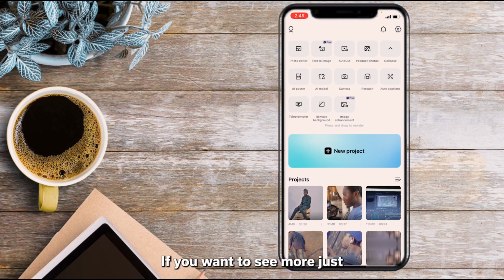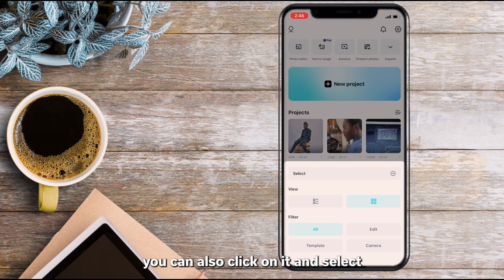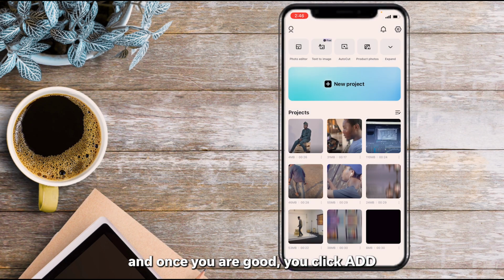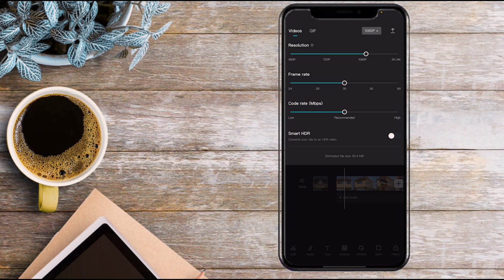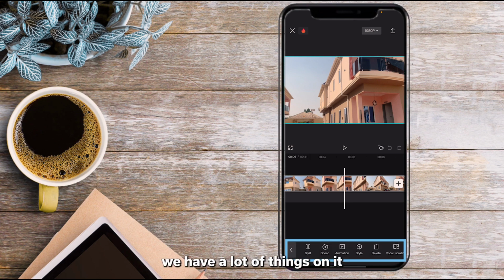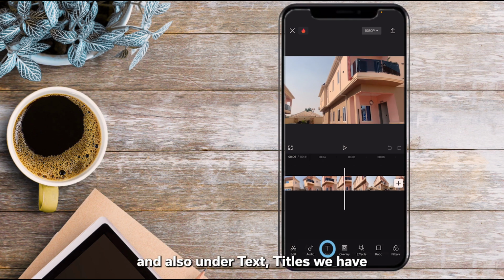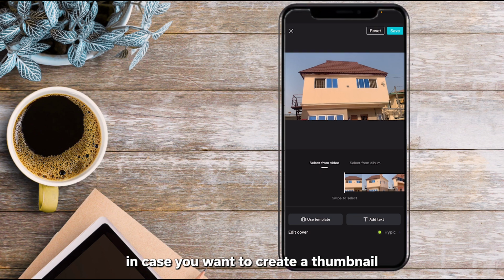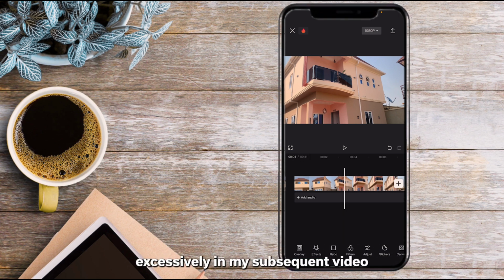Understanding CapCut Interface & Tool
Are you tired of using basic video editing software with limited features? Look no further! The CapCut Interface is here to elevate your video editing game. In this tutorial, we will explore the exciting features of the CapCut and how to navigate it to enhance your video creations.

First, we will cover the basic layout of the interface and how to access the various tools and features. You will learn how to import your media files, access the timeline, and utilize the editing tools to trim and split your clips. Next, we will delve into the advanced features of the CapCut, including color correction and special effects. You will learn how to adjust brightness, saturation, and contrast, as well as how to add filters and effects to enhance your videos.

We will also cover how to add music and sound effects to your videos, as well as how to add text and titles to create engaging and captivating content. By the end of this tutorial, you will have a comprehensive understanding of the CapCut app and how to use it to its full potential. Whether you're a beginner or an experienced video editor, this tutorial will provide you with the knowledge and skills to take your video creations to the next level.

So, are you ready to learn how to make the most of the CapCut? Watch the tutorial now and start creating stunning and professional-looking videos in no time!

Capcut is a powerful video editing app that offers a range of features and tools for creating stunning videos. Whether you're looking to edit photos or videos, the app has you covered with its photo editing and video editing capabilities. With the help of a Capcut template, you can easily create professional-looking content in just a few minutes. The app's user-friendly interface and step-by-step tutorials make it easy for anyone to get started with editing, regardless of their prior experience. Additionally, the app also provides an animation tutorial and anime edit tutorial, making it easier for users to create animations and anime-style edits. With the new Capcut template, users can stay up-to-date with the latest trends in video editing and take their content to the next level. Overall, Capcut app is a must-have for anyone looking to create high-quality video content.